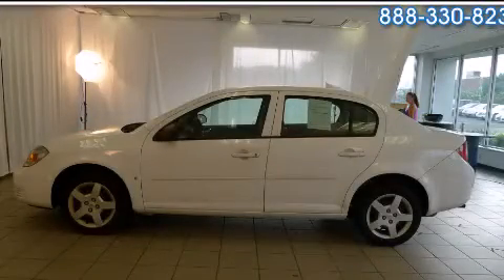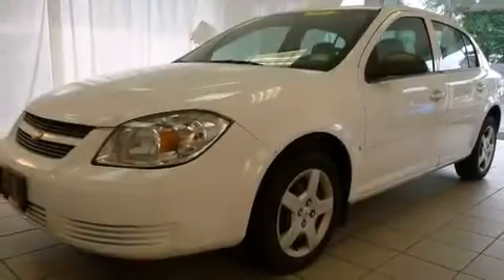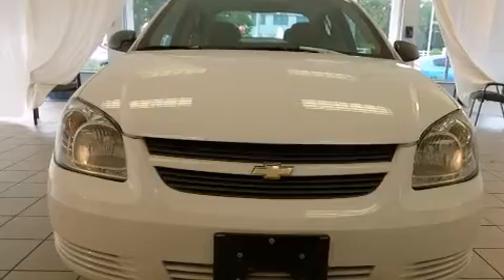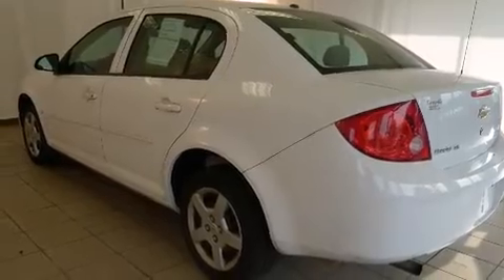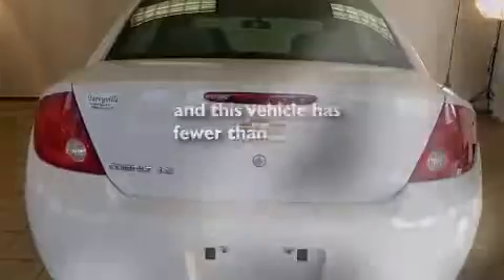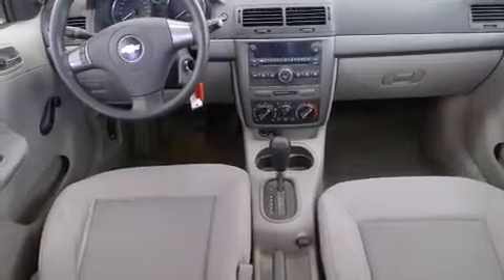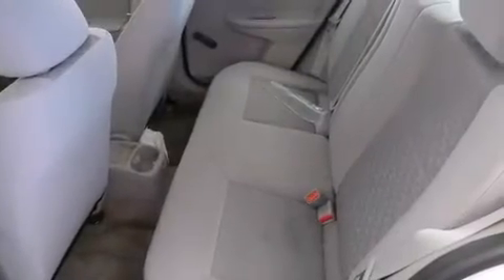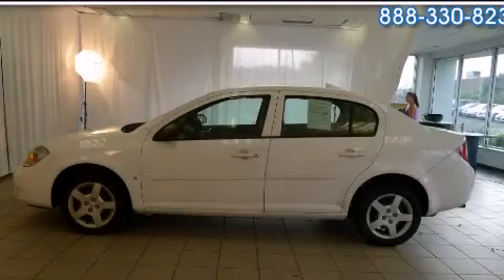2008 Chevrolet Cobalt Bristol CT 06010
We've been honored to serve the Bristol CT area , we promise that your experience at our dealership will exceed your expectations ! Year : 2008 Make : Chevrolet Model : Cobalt Engine : 2.2L 4 Cyl. Sequential Fuel Injection Trans . : Automatic Exterior : White Miles : 62,435 Crowley Kia 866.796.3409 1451 Farmington Ave Bristol , CT 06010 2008 Chevrolet Cobalt Bristol CT